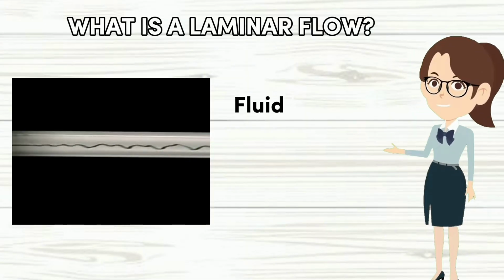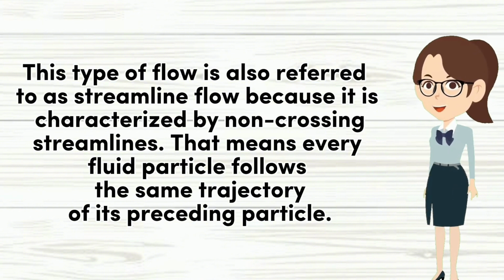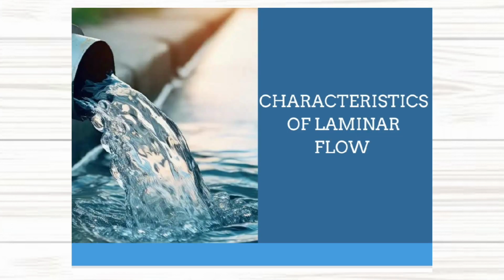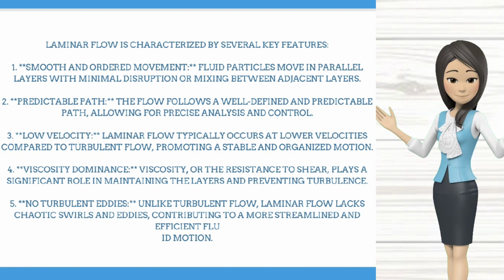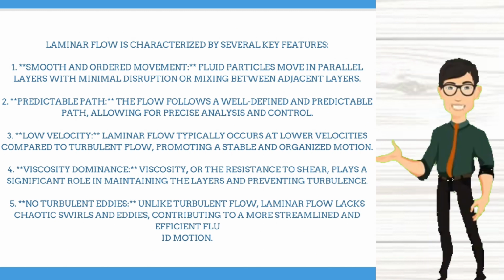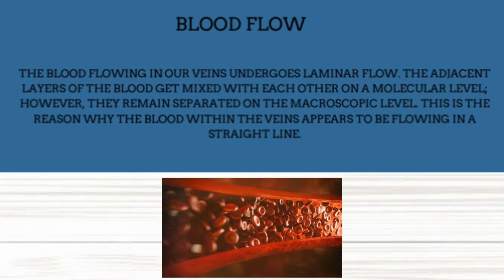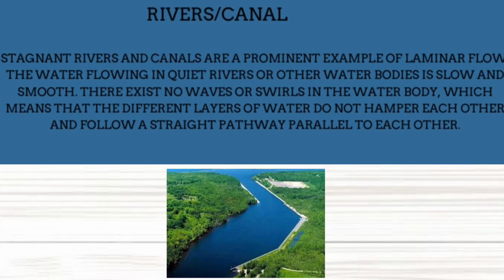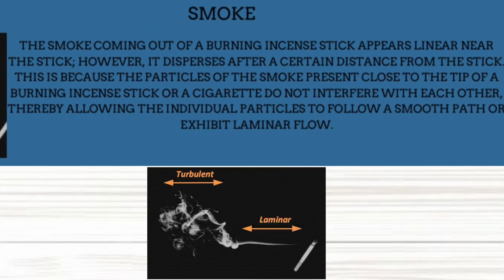GROUP 2 - LAMINAR FLOW